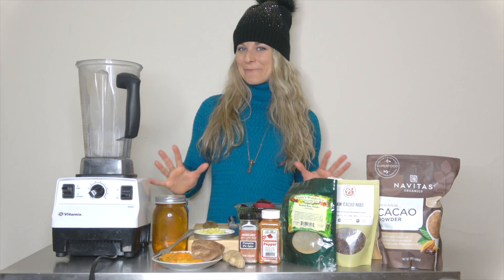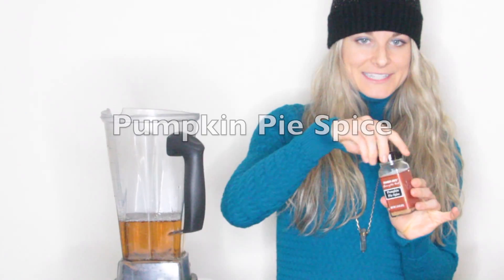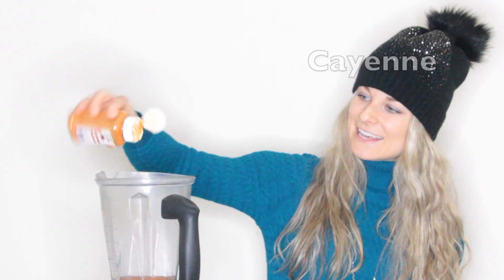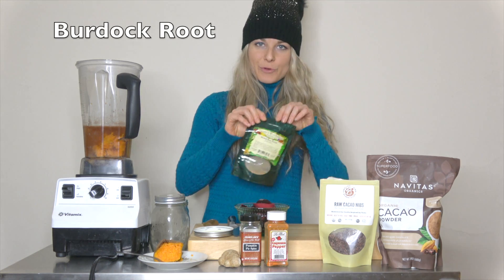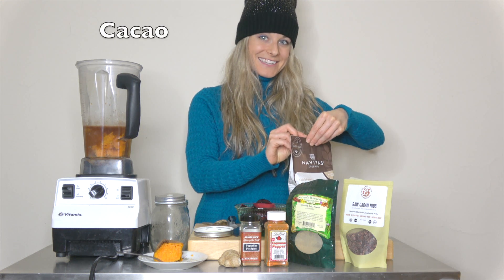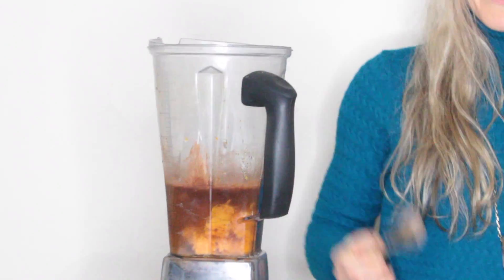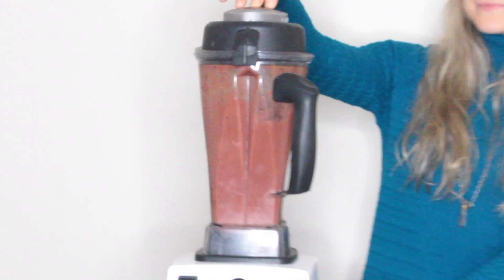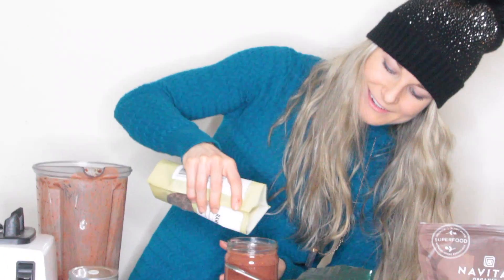Adult Food - Winter Warmer Blend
Adult Food - Nutrition on the Go!
Perfect for when you need quality fuel for your active journey.

This particular variety is the Winter Warmer Blend
featuring ingredients with hot properties to keep you cozy from the inside out!